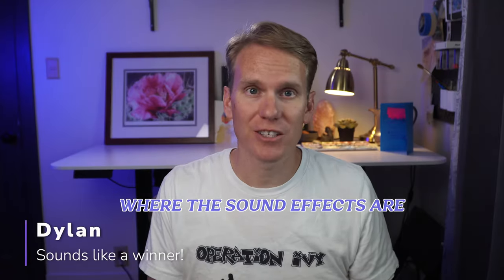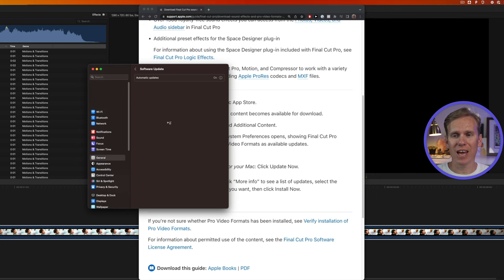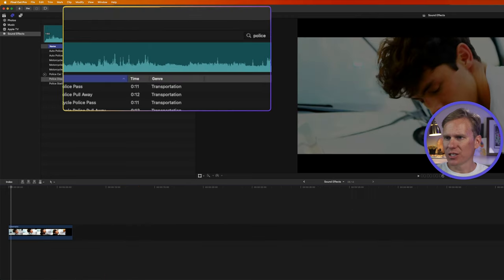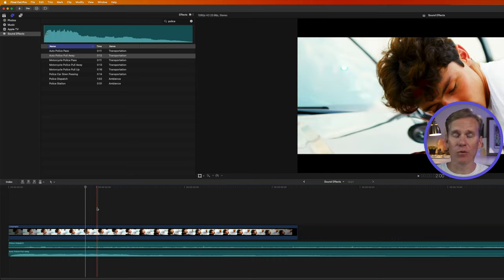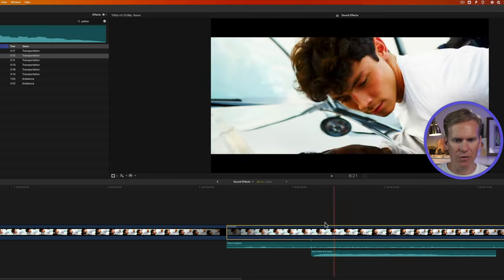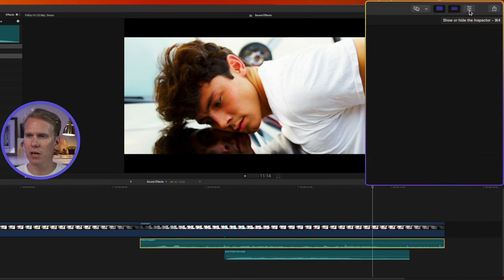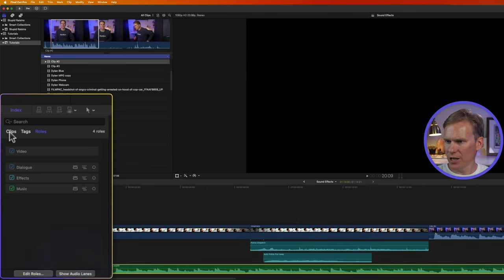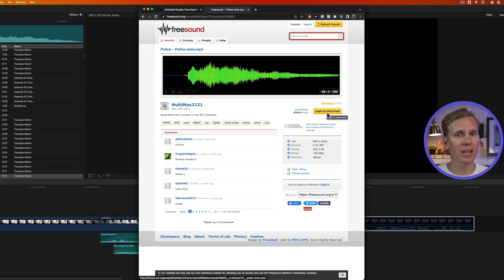Where to Find Final Cut Pro Sound Effects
If you don’t do this one thing, you’ll never find sound effects in Final Cut Pro. In this video I’ll show you where the sound effects are and how to fix it when they’re missing. I’ll also show you my favorite keyboard shortcut for editing sound effects. At the end I’ll show you where I get my Free sound effects. Sound like a plan?

00:00 - Intro
00:13 - Find sound effects
00:39 - Download extra content
01:17 - Use sound effects browser
02:03 - Add sound effects
03:59 - Edit sound effects
05:16 - Adjust sound effects volume
06:09 - Effects roles and lanes
07:42 - Fresh sound effects
08:24 - Outro